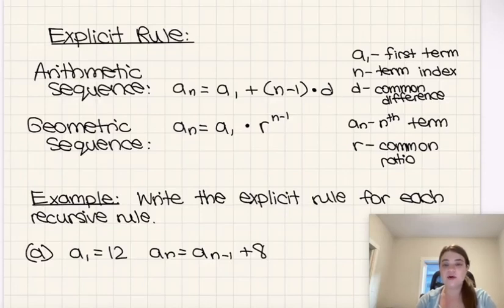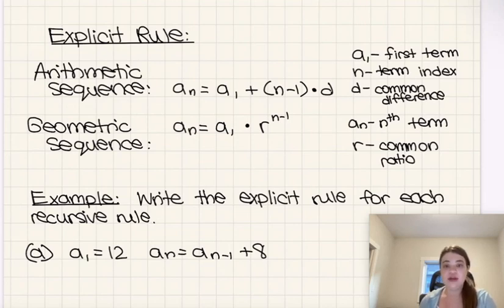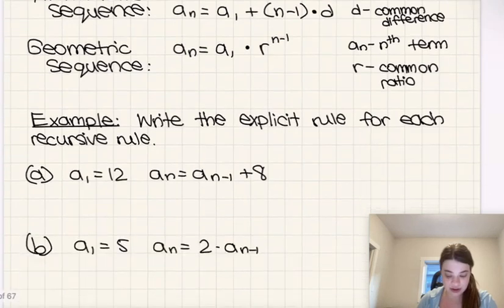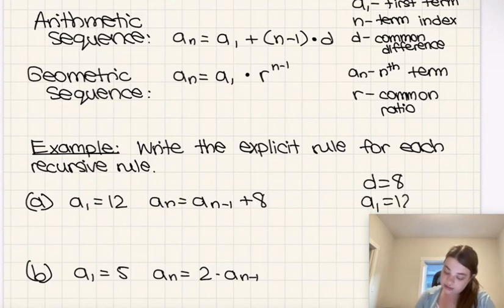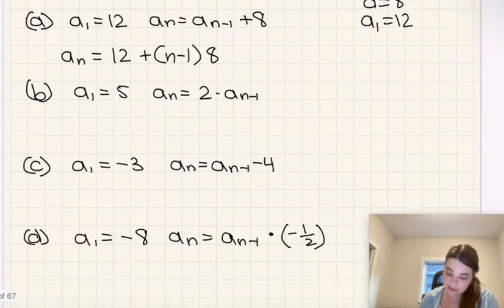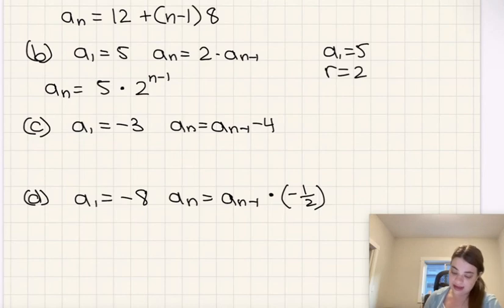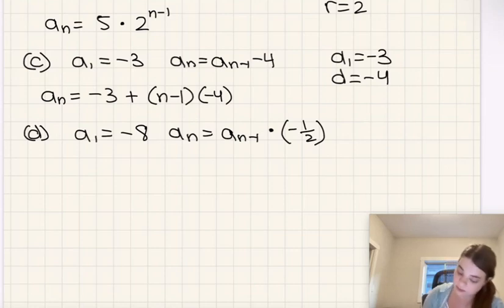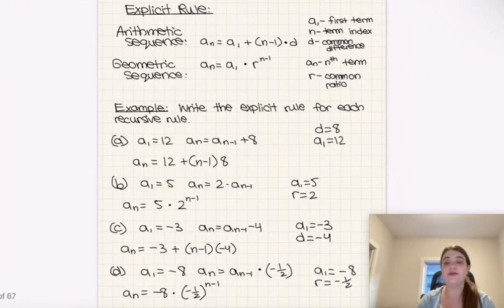Explicit Formula | Arithmetic and Geometric Sequences